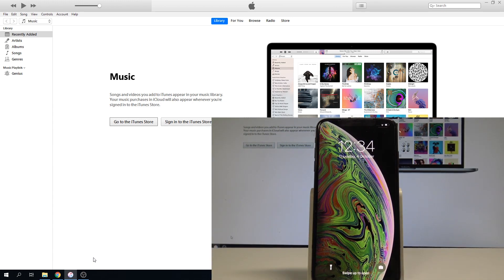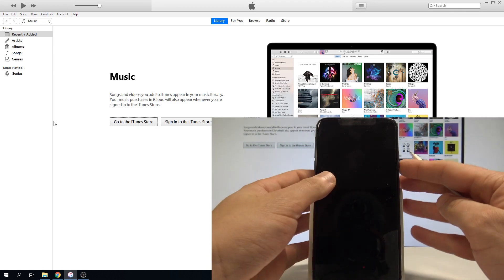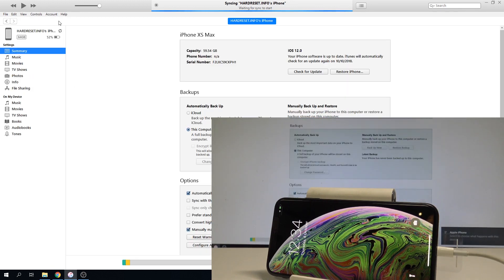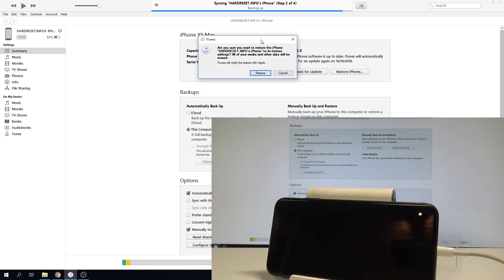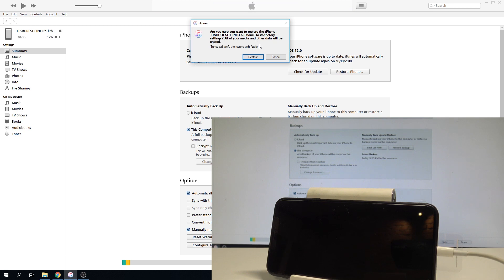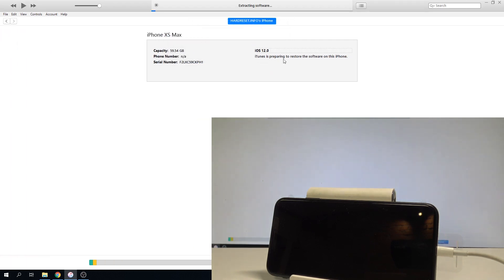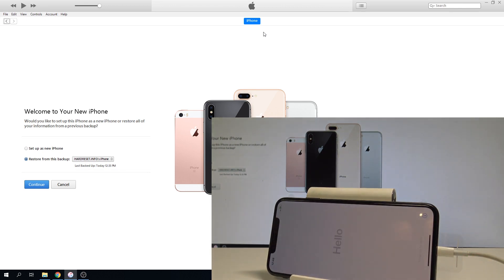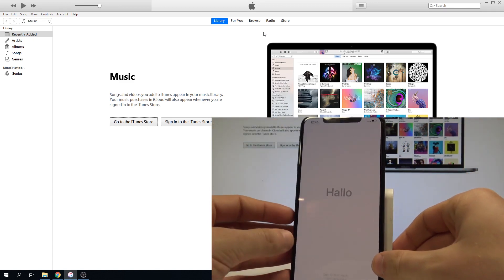How to Restore iPhone Xs Max - Hard Reset / Reinstall iOS / Factory Reset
The easy way to perform hard reset in iPhone Xs Max. Use the iTunes and restore iPhone Xs Max. As a result you will delete all personal data, customized settings and isntalled apps. The factory reset will also update the iOS to the newest software. This operation will solve the software issue and bring back the default configuration.

How to hard reset iPhone Xs Max? How to factory reset iPhone Xs Max? How to master reset iPhone Xs Max? How to reinsatll iOS in iPhone Xs Max? How to restore iPhone Xs Max? How to update iPhone Xs Max? How to wipe data in iPhone Xs Max? How to delete data on iPhone Xs Max?